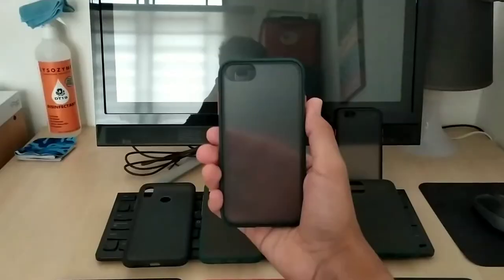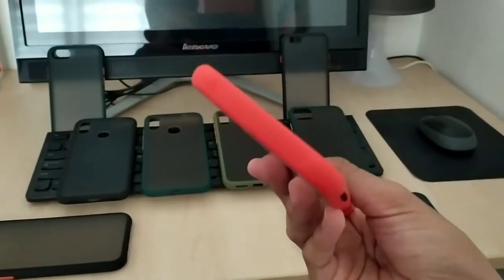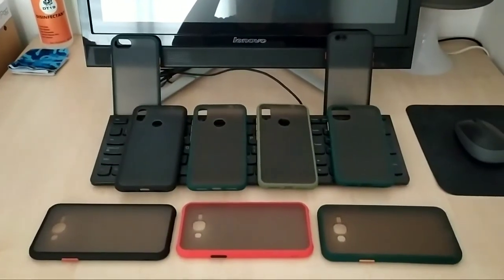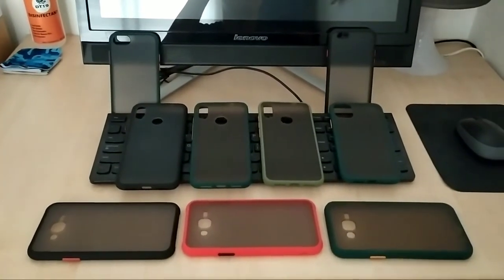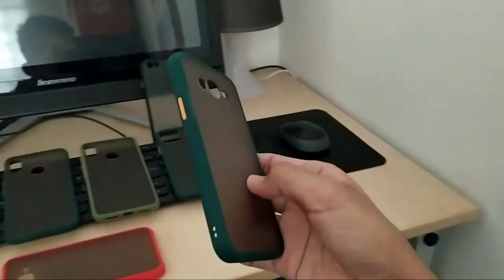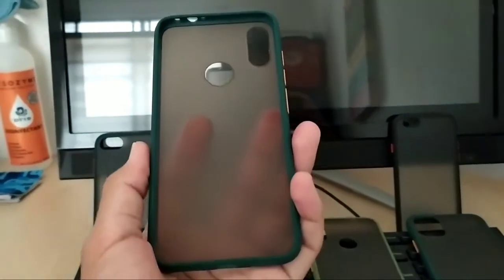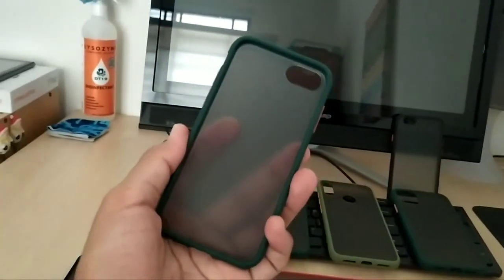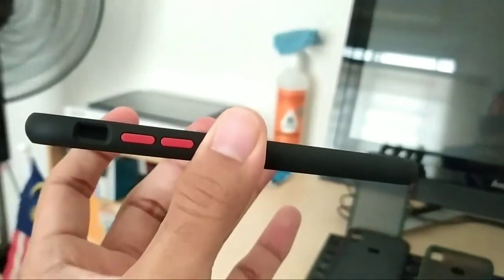Matte Case | Why am i love this case? Explain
Camera : Xiaomi Redmi Note 7
Software Editor : KineMaster
Camera Frames per second : 30
Camera Resolution : 1080p